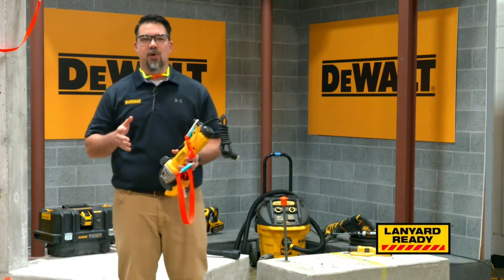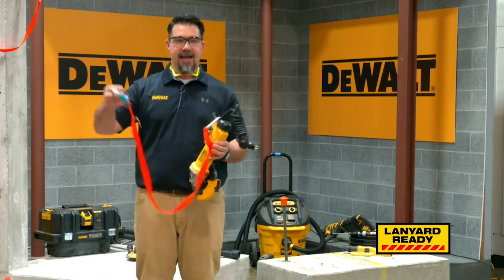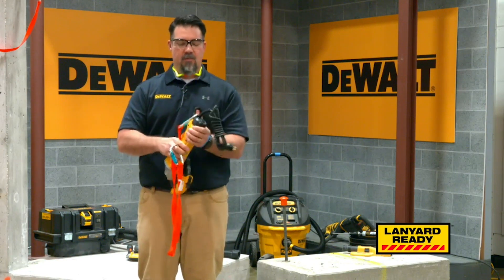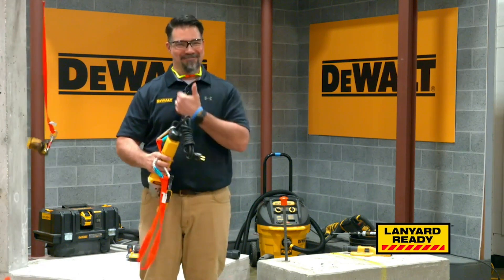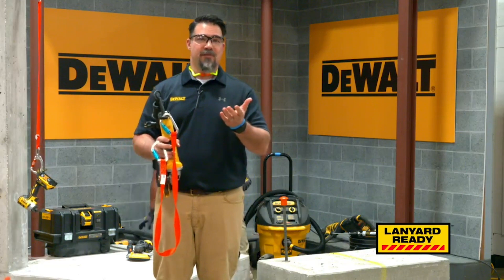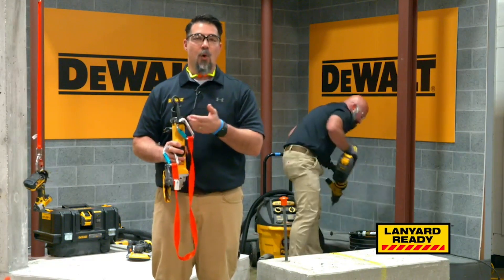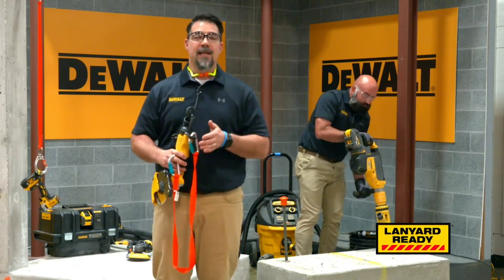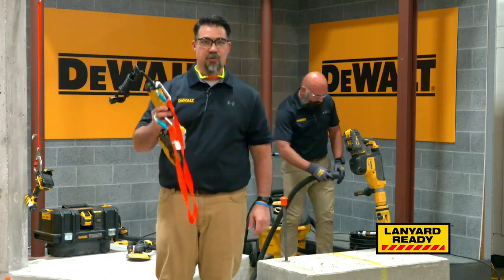DEWALT PERFORM & PROTECT™ - LANYARD READY™ Feature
DEWALT LANYARD READY™ integrated solutions offer options to tether select corded and cordless tools to rigid structures on jobsites when working at height with a maximum lanyard length of 2 meters, helping to secure the tool in case it is dropped.

Learn more about the DEWALT PERFORM & PROTECT tool control offerings

Learn more about the DEWALT PERFORM & PROTECT lineup of tools and accessories